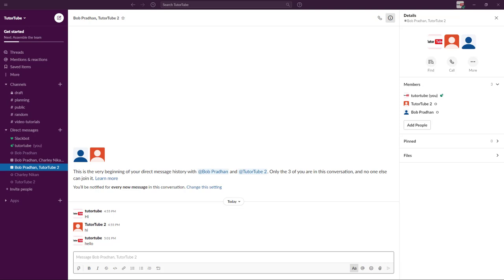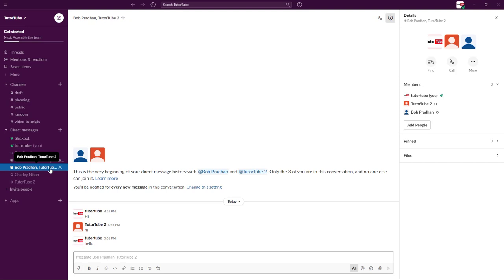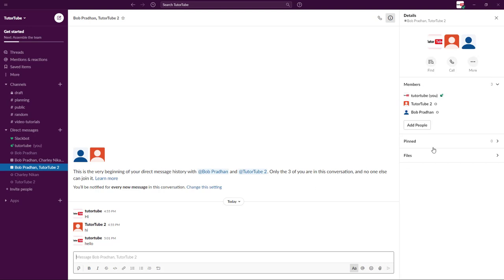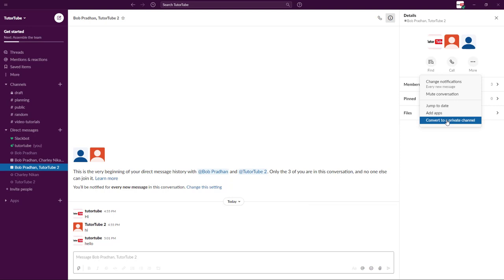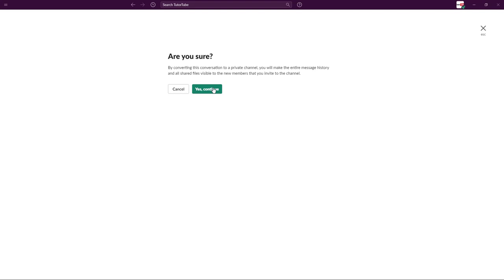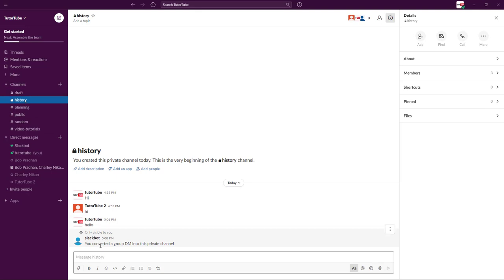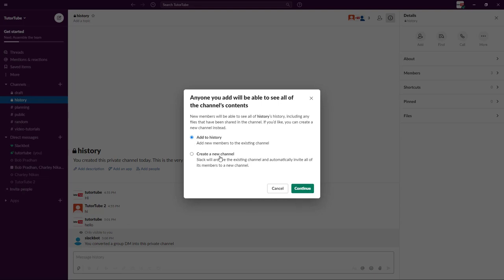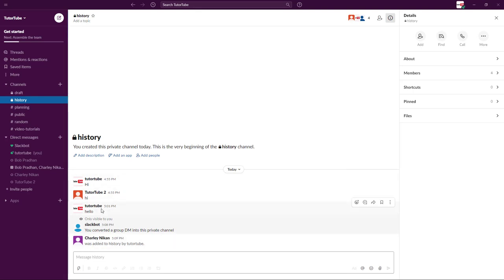Slack Tutorial - Lesson 16 - Turning Group Conversation into Private Channel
In this tutorial, we will be discussing about Turning Group Conversation into Private Channel in Slack